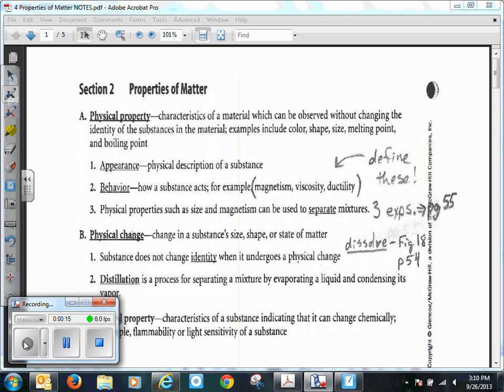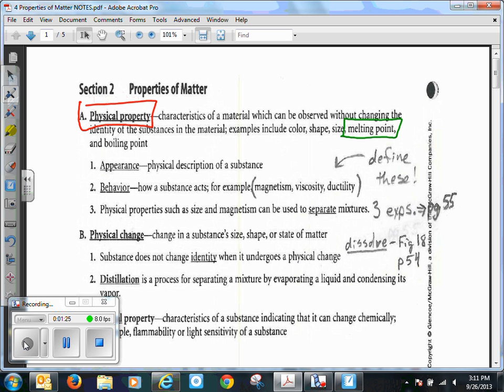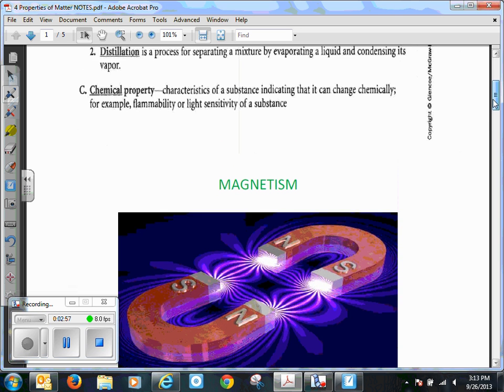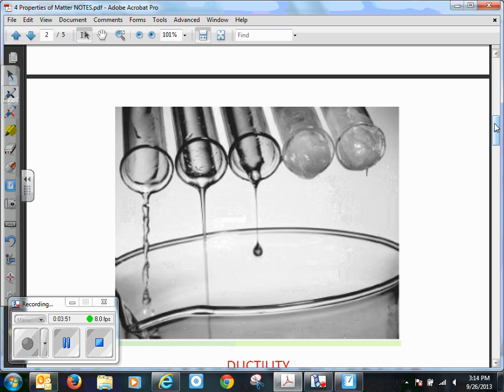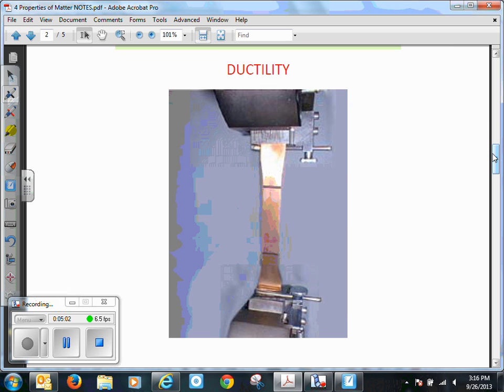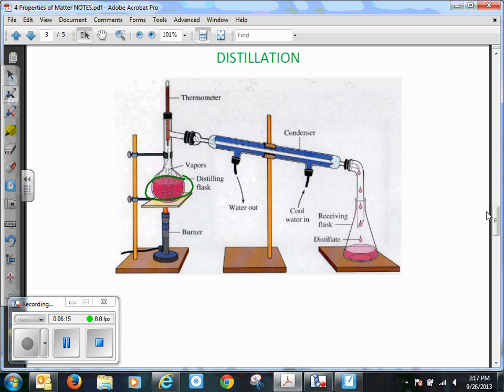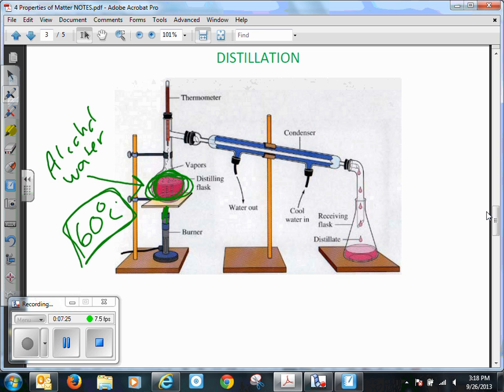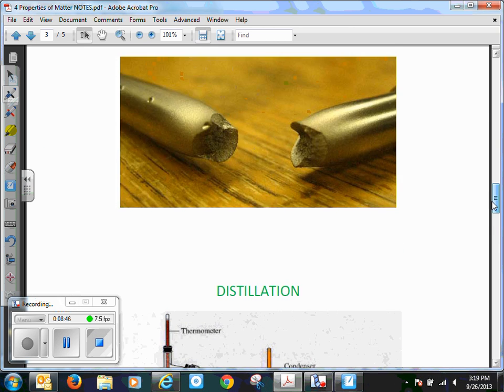4 1 Properties of matter #1 VIDEO NOTES